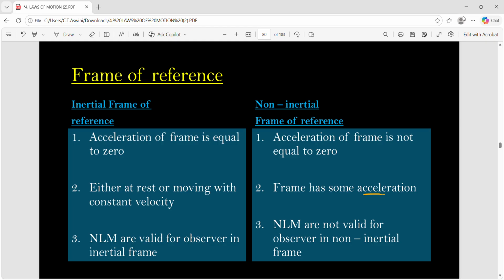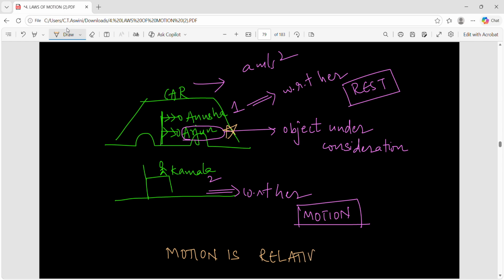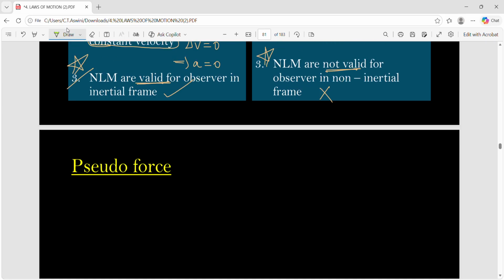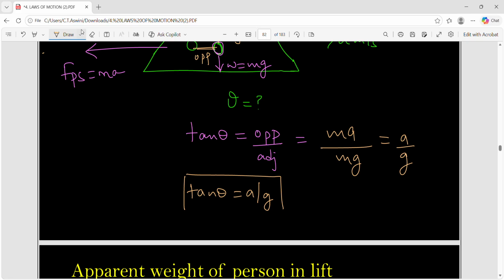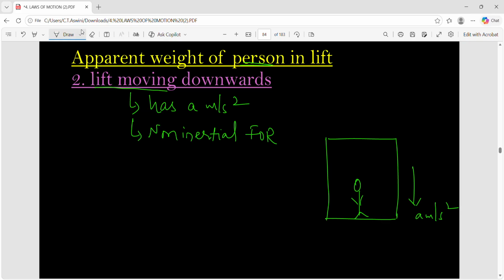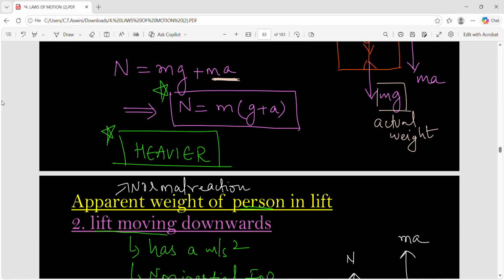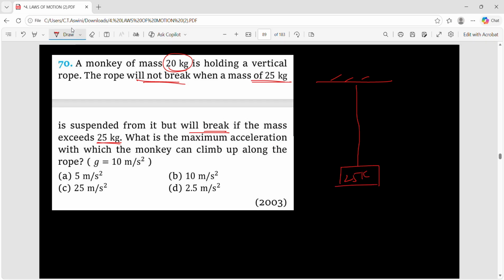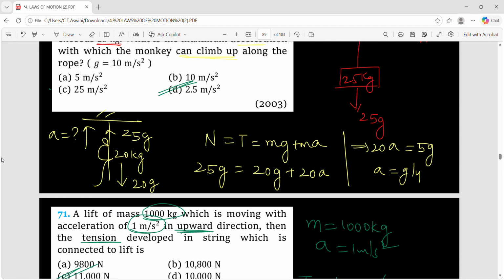FRAME OF REFERENCE & APPARENT WEIGHT CONCEPT / LIFT PROBLEMS / LAWS OF MOTION / NEET PYQs